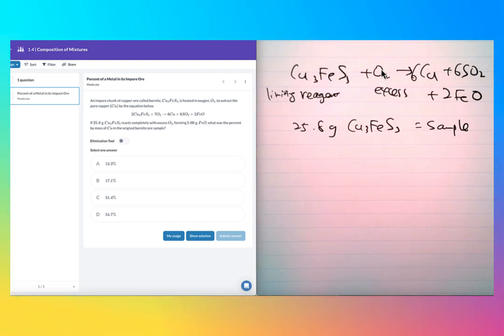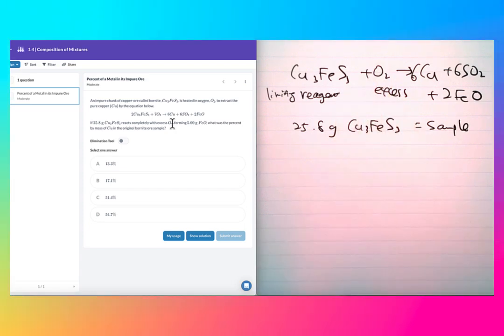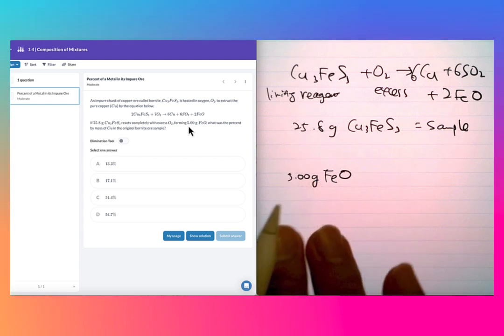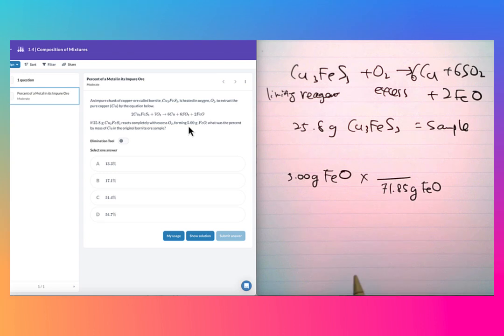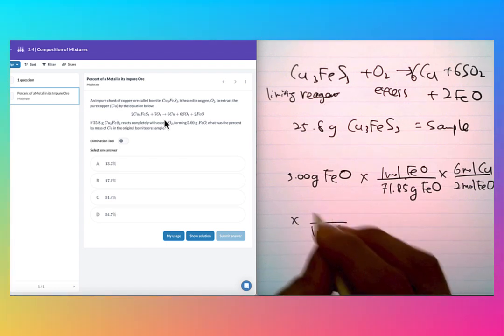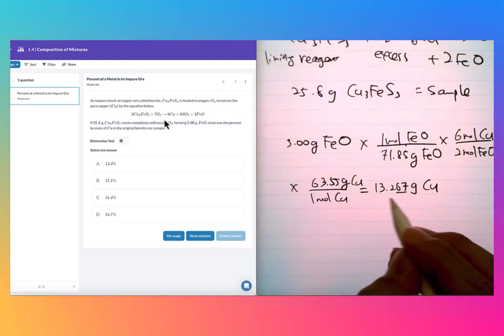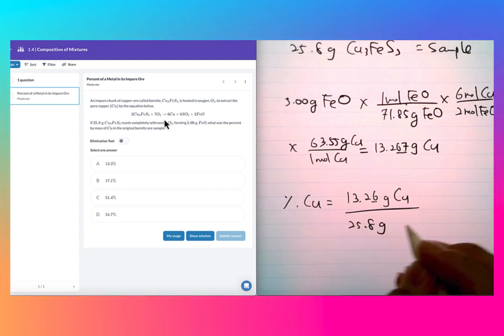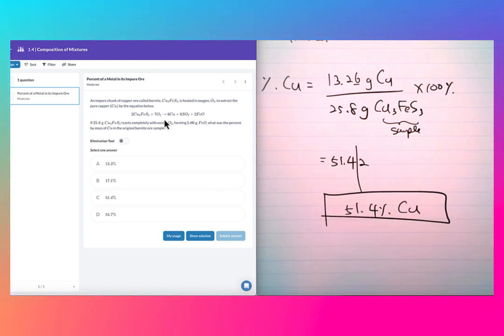AP Chem: Stoichiometry and Percent by Mass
AP Chemistry
Topic:
Stoichiometry
% by Mass